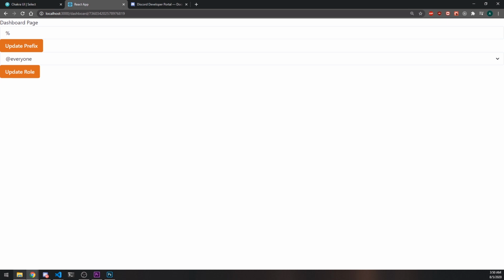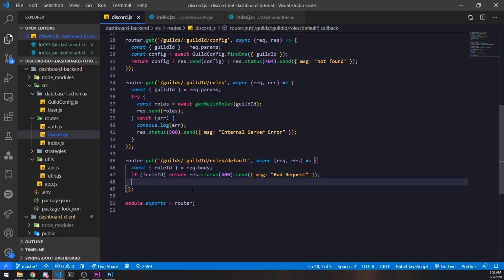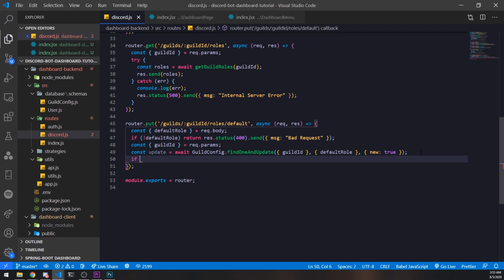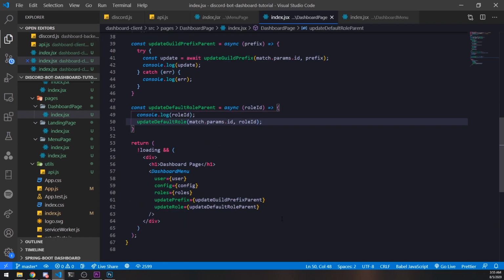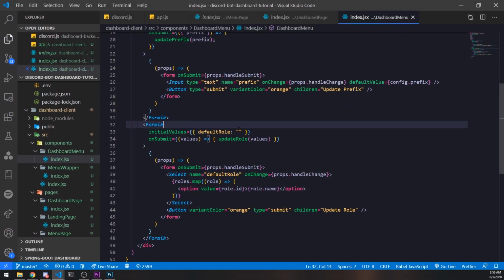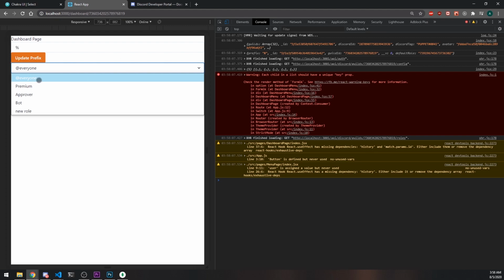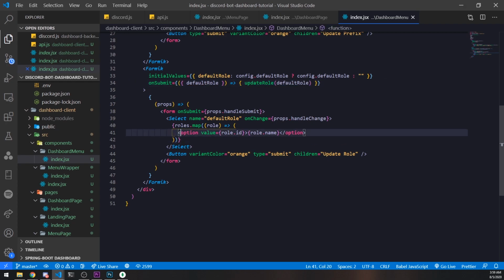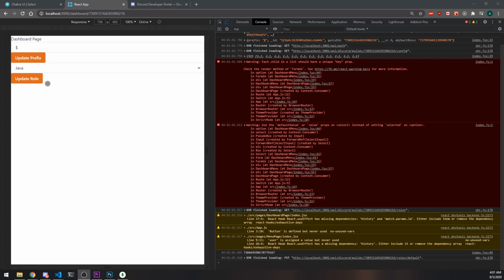Discord Bot Dashboard - Ep. 12 - Updating Default Role From React to Express